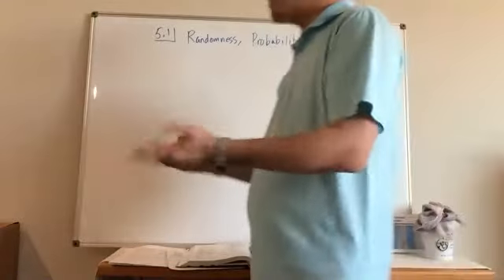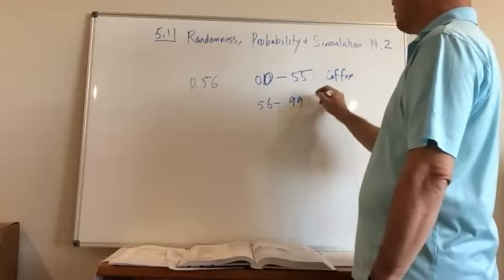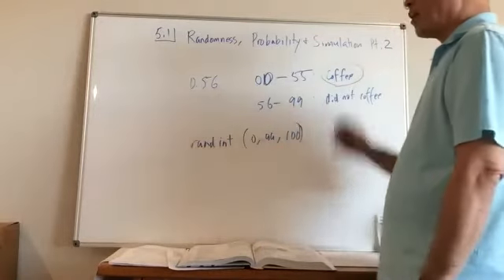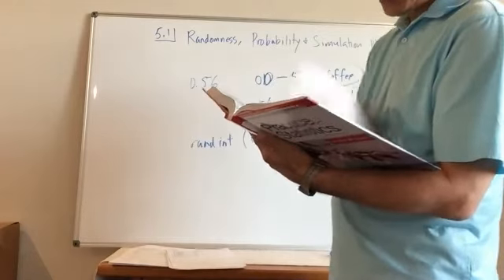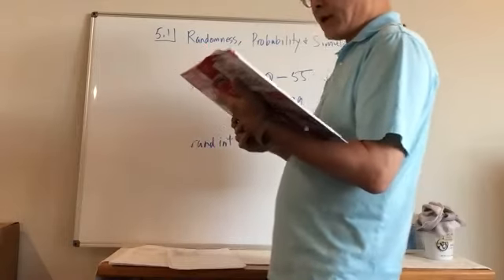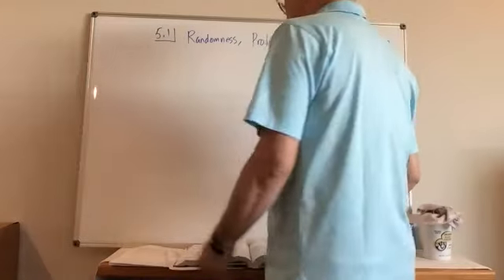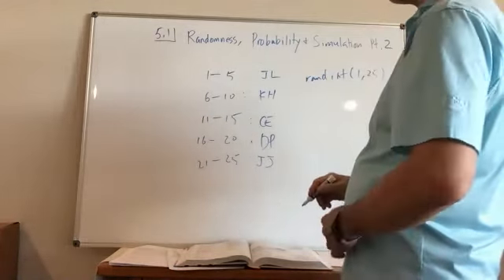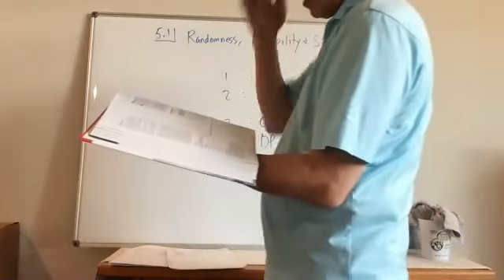AP Stats Ch 5.1-2 20-21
Randomness, Probability and Simulation Part 2